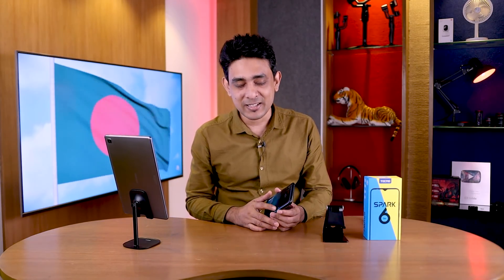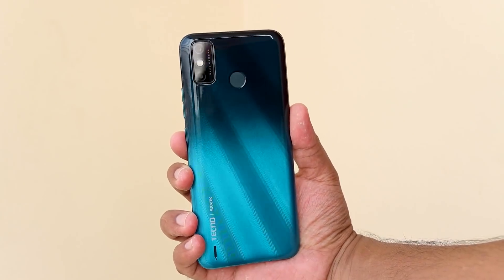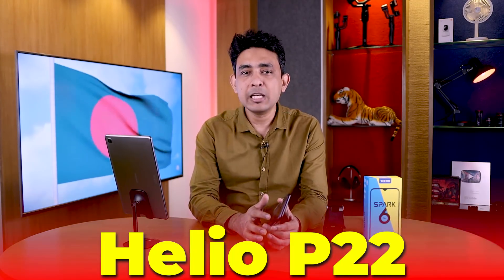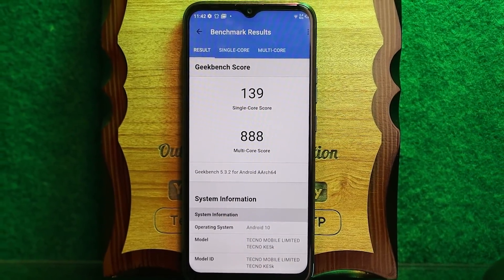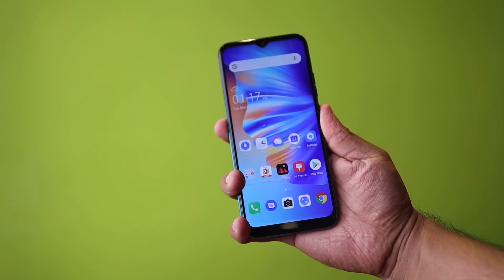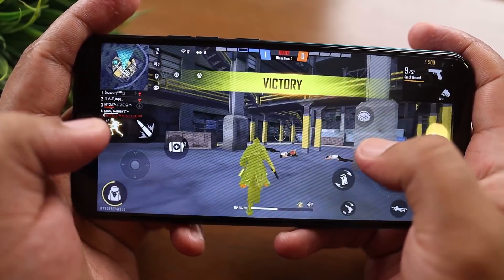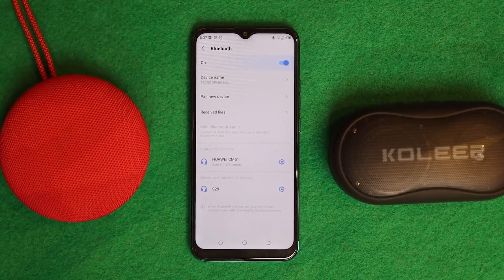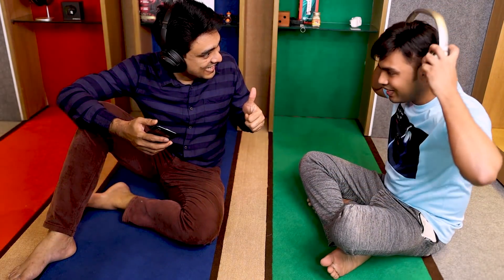TECNO Spark 6 Go তে রয়েছে অবিশ্বাস্য একটি ফিচার!!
ভিডিওতে একটি ভুল তথ্য আছেঃ
এতে Android 10 Go নয়, ব্যবহার করা হয়েছে রেগুলার এন্ড্রয়েড। ধন্যবাদ।

কমদামে টেকনো বেশ ভাল কিছু ডিভাইস বাজারে এনেছে রিসেন্টলি, তার মধ্যে Spark 6 Go অন্যতম। এই ফোনে রয়েছে দারুন এক্সক্লুসিভ একটা ফিচার। ভিডিওতে দেখুন বিস্তারিত।

Key Features of Spark 6 Go:

6.52" Dot Notch Screen
5000mAh Battery
13MP Dual Rear Camera with Dual Flash
8MP Front Camera with Flash
Fingerprint Sensor
64/32GB ROM
4GB/3GB/2GB RAM
4G VOLTE
Hios 6.2
Bluetooth Audio Share
Android™ 10